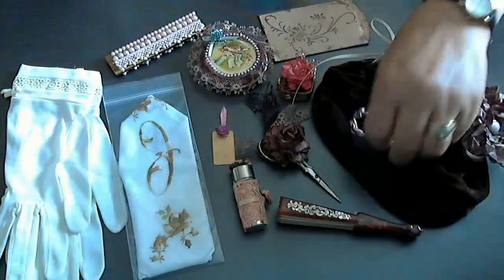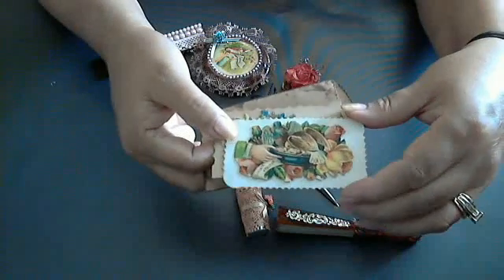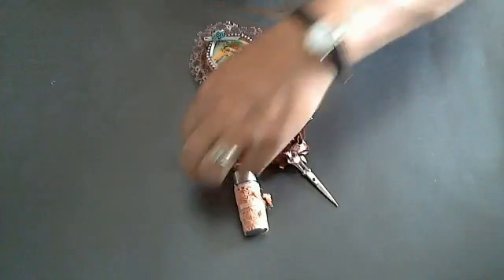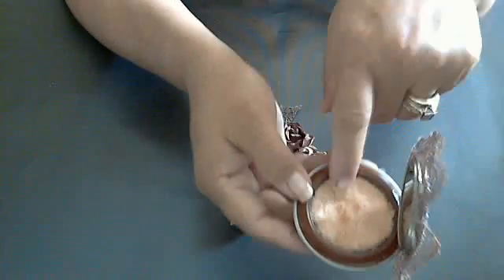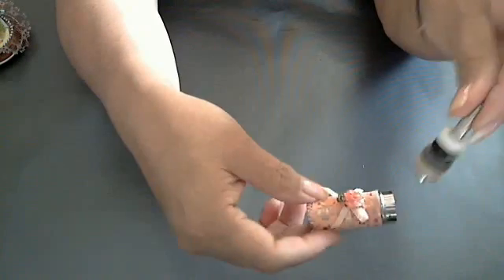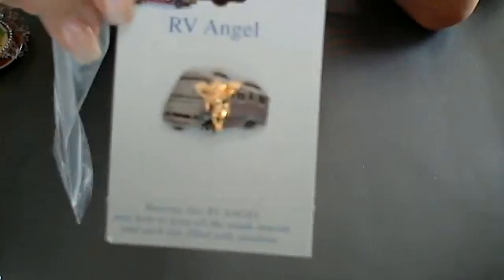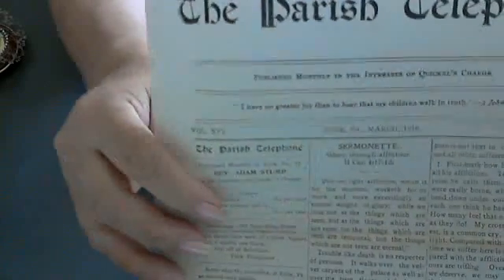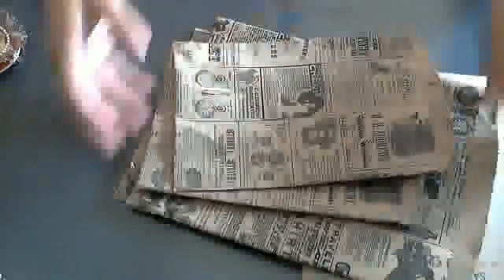What's in your Vintage Purse Swap for Janet, nanajl54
Hope you like everything Janet!